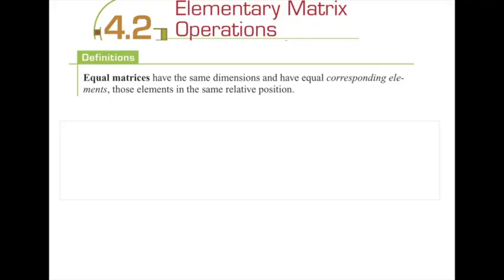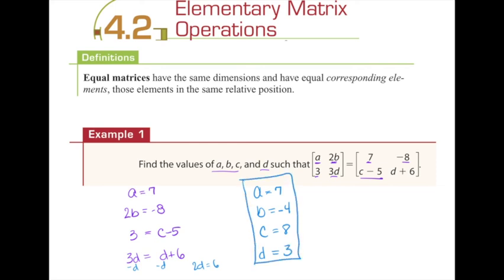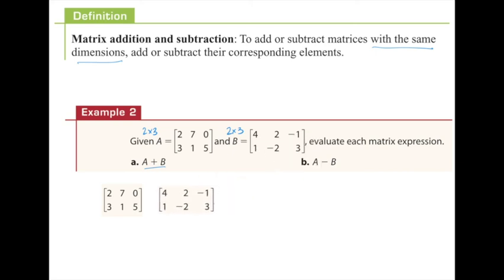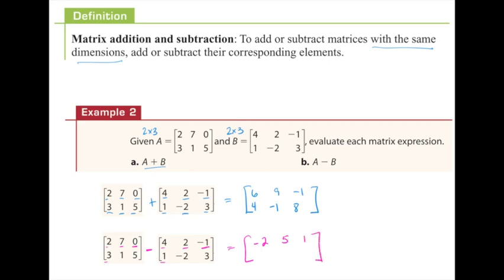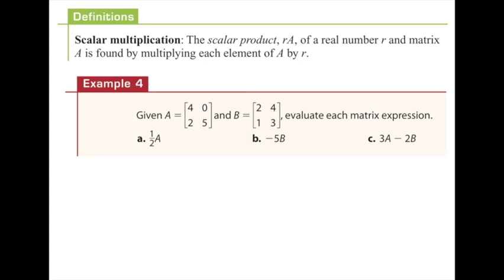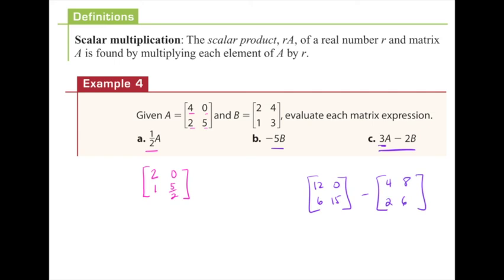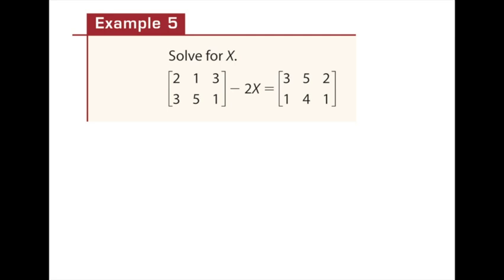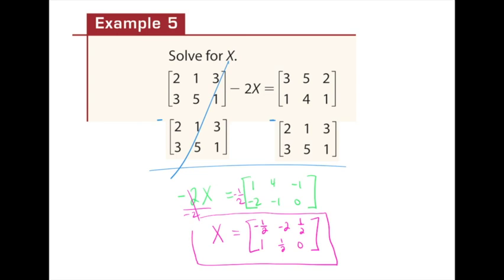4 2 Algebra 2 Elementary Matrix Operations